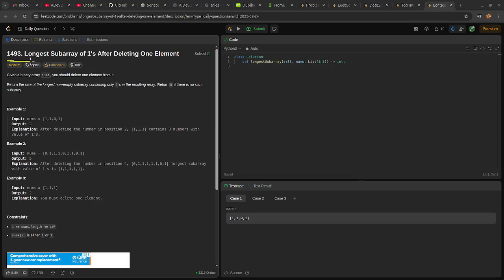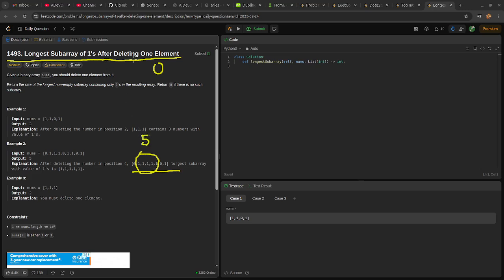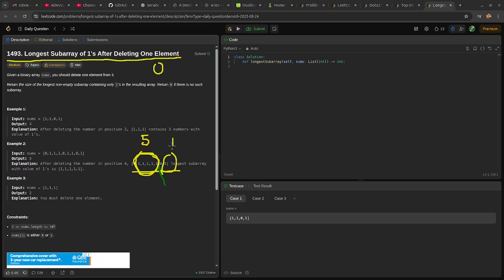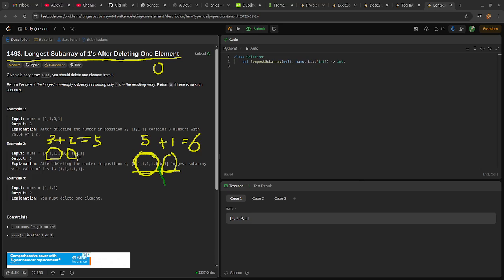Leetcode Daily Challenge 1493. Longest Subarray of 1's After Deleting One Element 24 Aug 2025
Leetcode Daily Challenge 1493. Longest Subarray of 1's After Deleting One Element 24 Aug 2025 | DevOps Python Practice